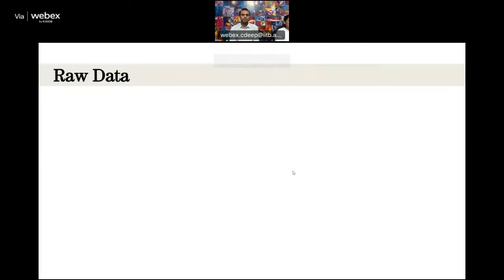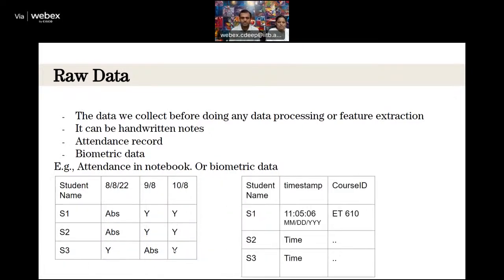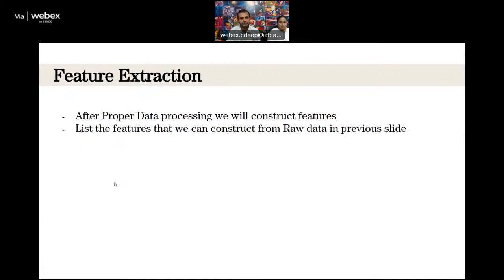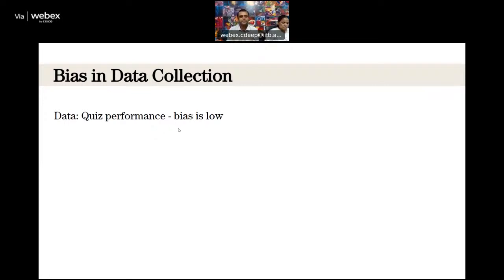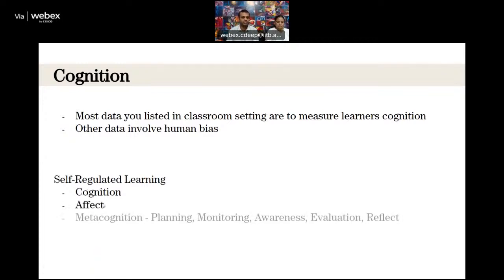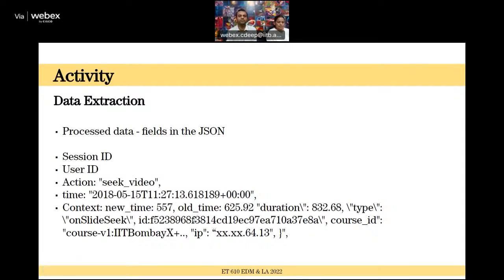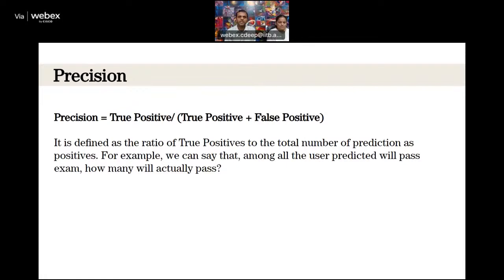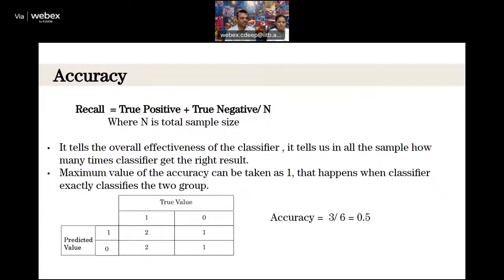Live Interactive Session 1: Learning Analytics Tools